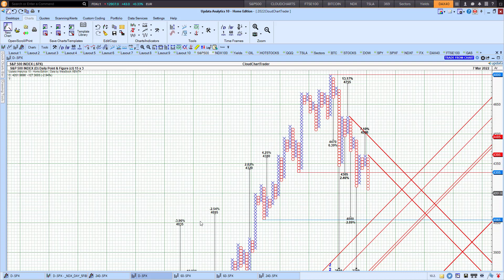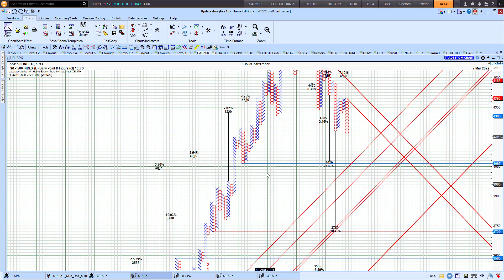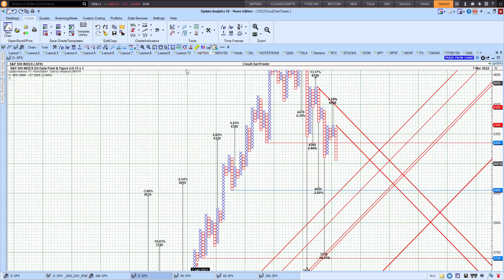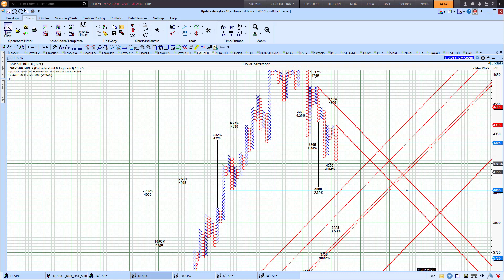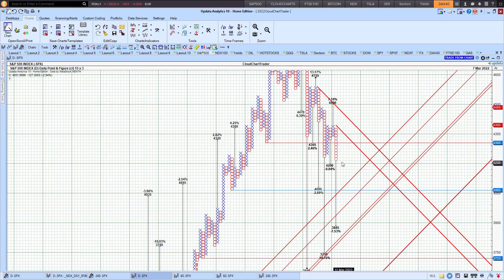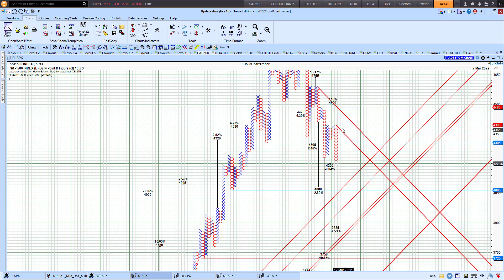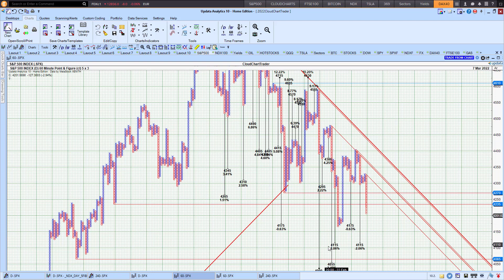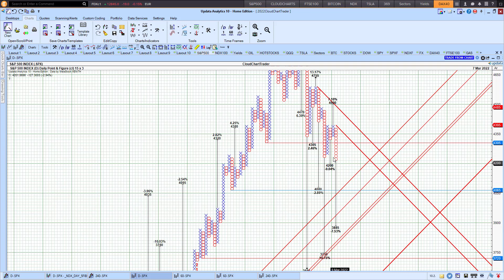S&P500 Index Bear Market Rally Hitting P&F Targets. Hit 4200 with downside risk towards 4080/3885!